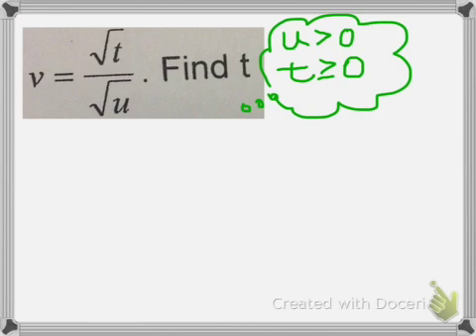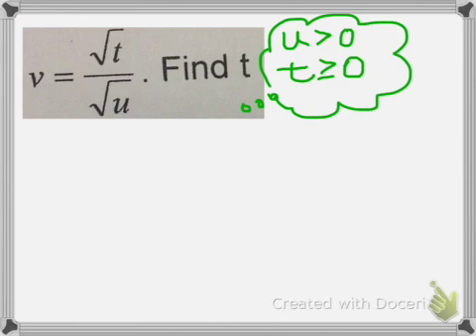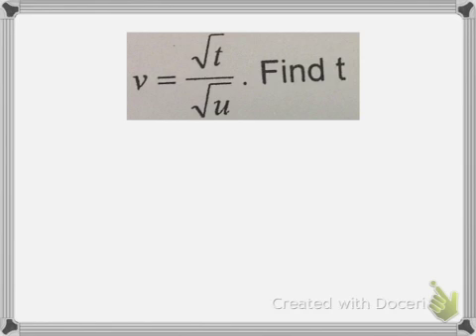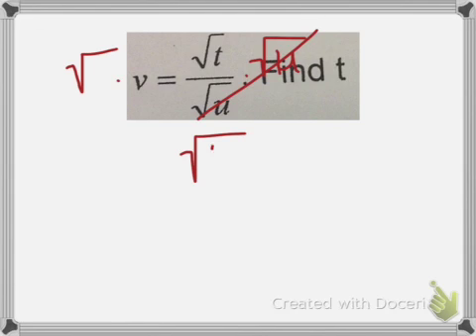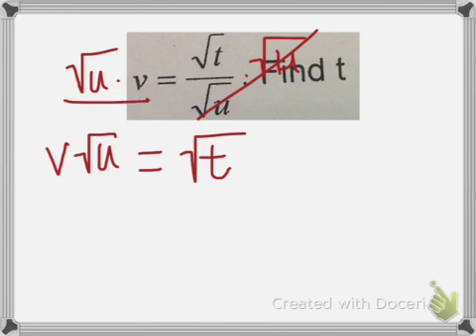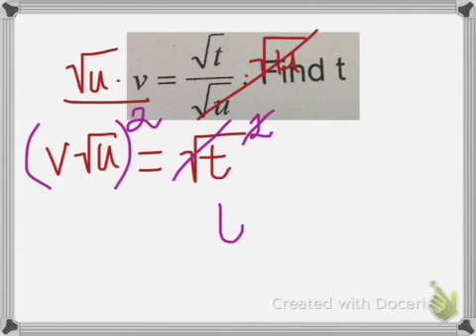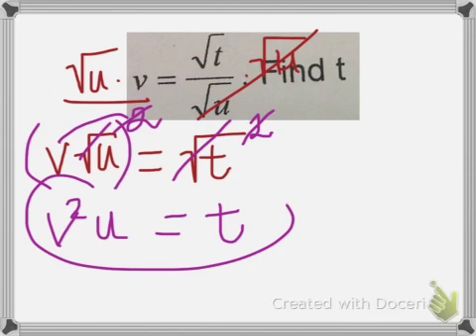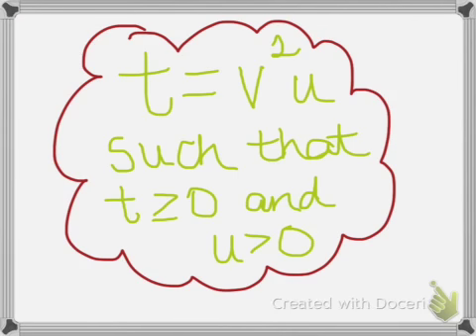Solving Equations with Radicals